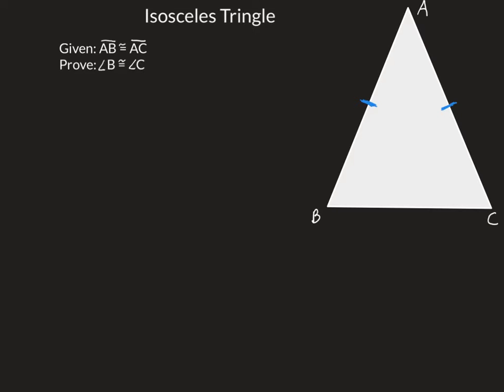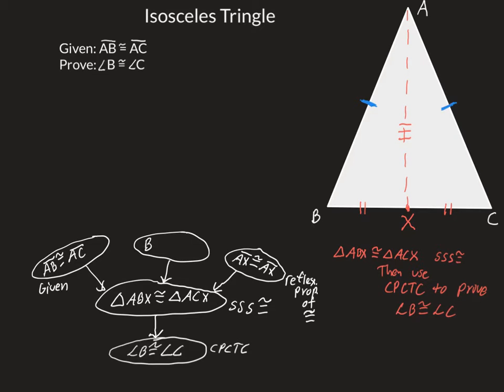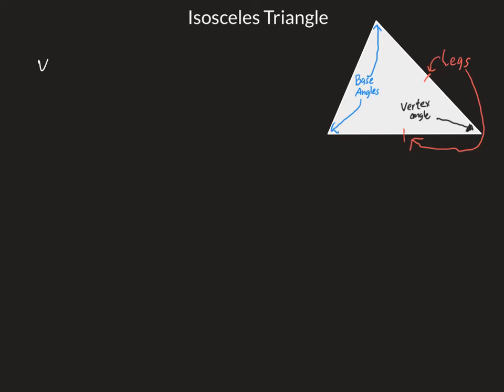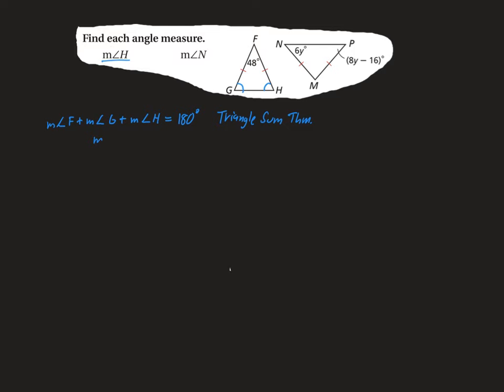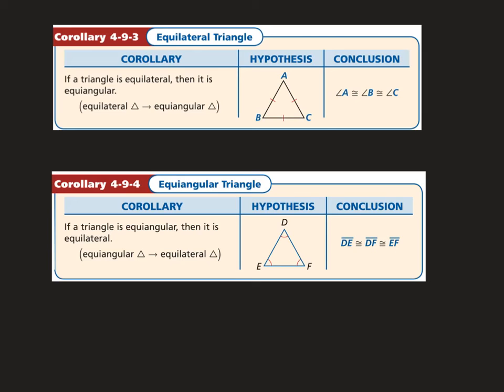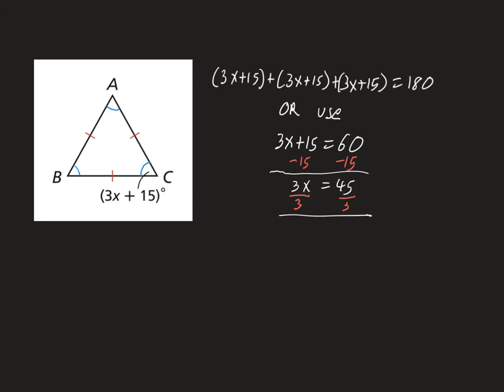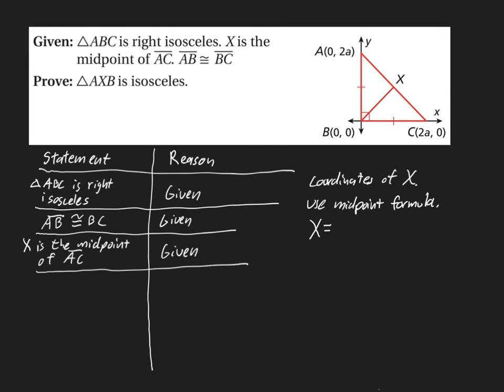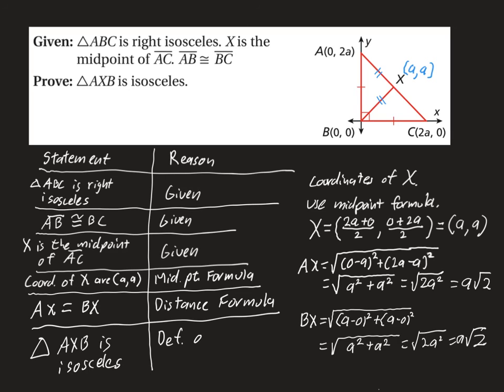4.9 Isosceles & Equilateral Lesson